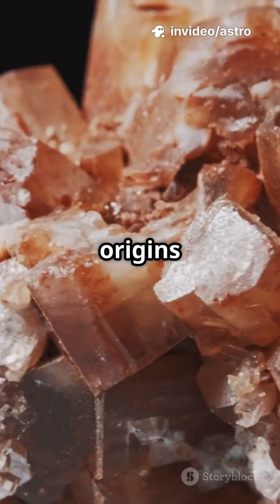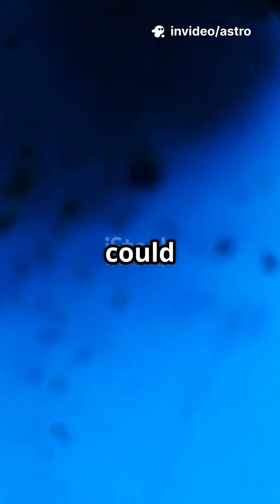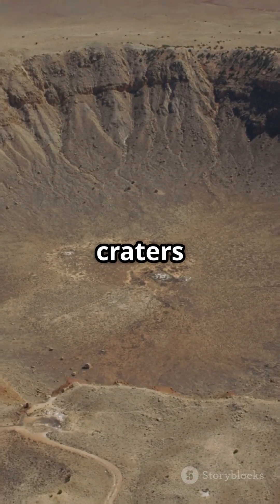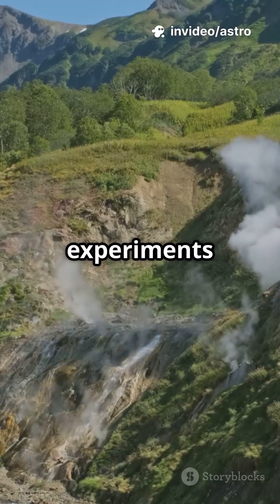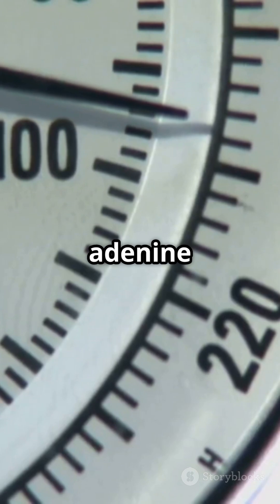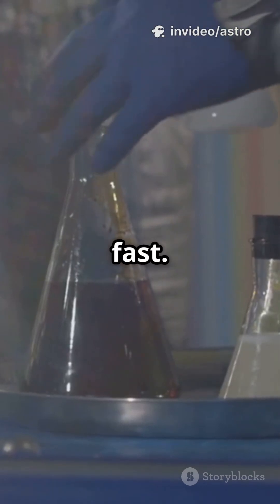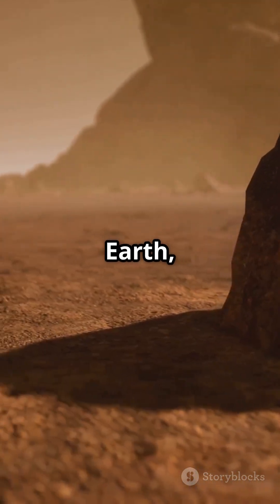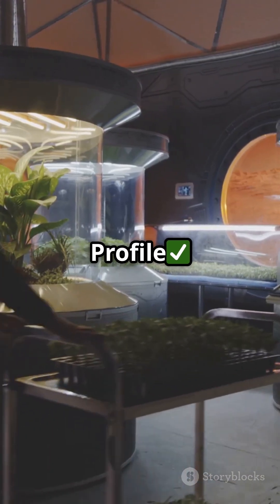Stability of adenine ininteraction in a simulate hydrothermal impact#sciencefather#space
This study explores the stability of adenine, a key nucleobase, when interacting with saponite, a clay mineral, under simulated hydrothermal conditions mimicking those produced by impact events on early Earth or Mars. The findings provide insights into how prebiotic molecules could have been protected and possibly concentrated in post-impact hydrothermal systems, offering compelling implications for the origins of life and the potential for astrobiological niches on other planets.